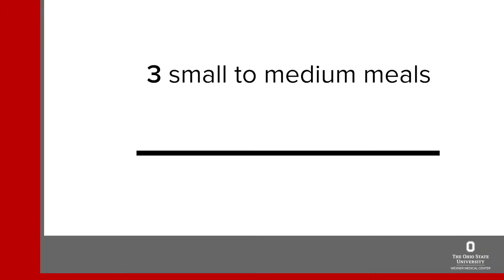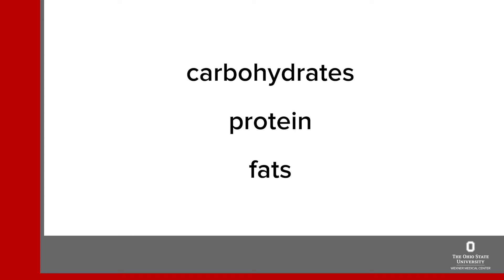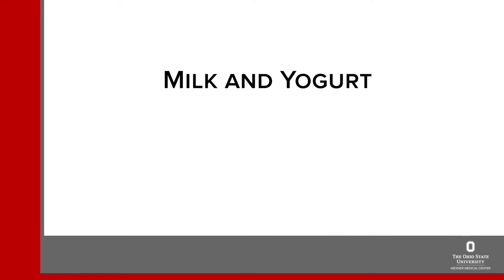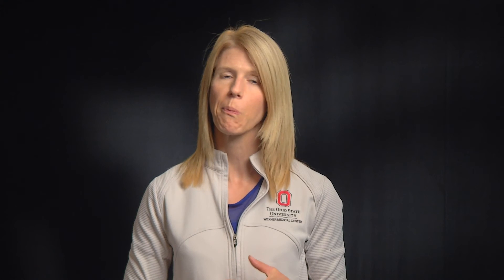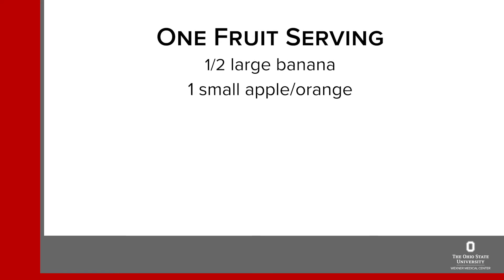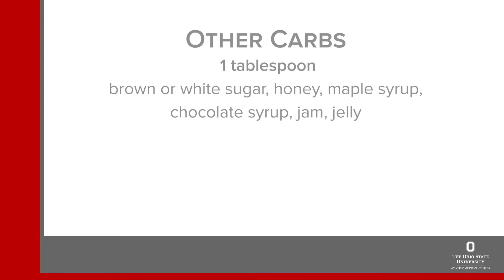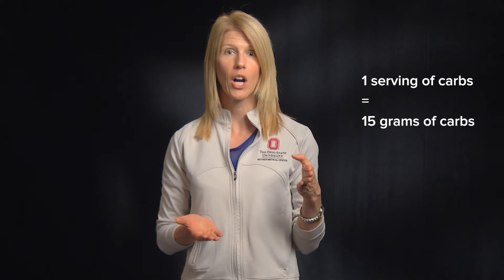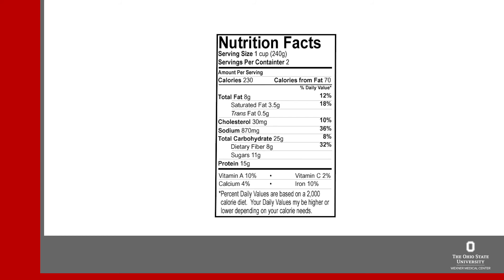Optimizing diet for diabetes during pregnancy, part 1: Getting Started | Ohio State Medical Center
Learn the basics of how to eat during pregnancy when you have diabetes. Liz Weinandy, MPH, RDN, LD, a dietitian at The Ohio State University Wexner Medical Center, leads this video for women with gestational diabetes (diabetes just during pregnancy) as well as for pregnant women who had diabetes before pregnancy.

You'll learn the basics of how to eat, including timing of meals and snacks, why it's important to limit carbohydrates to control your blood sugar and how to count carbohydrates.